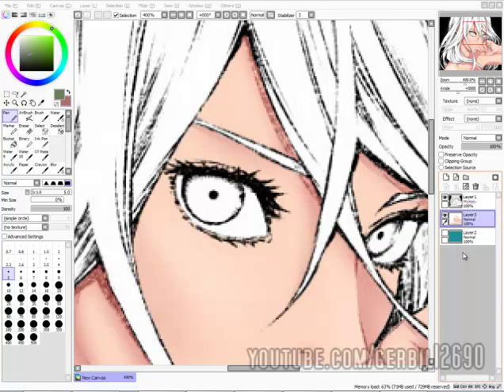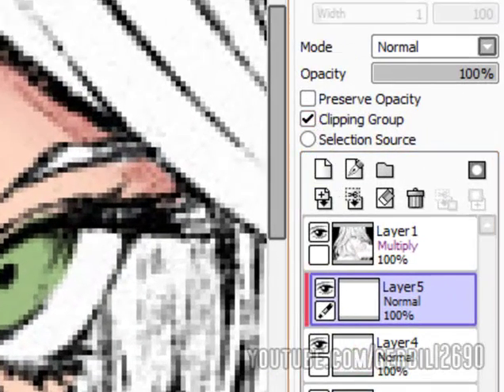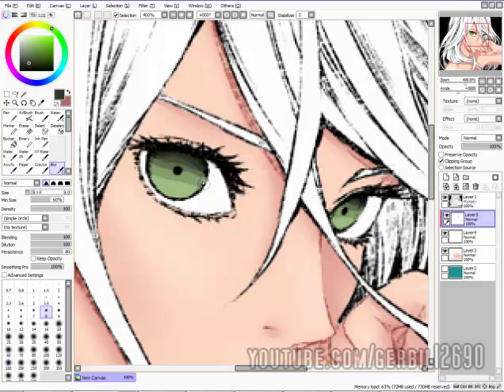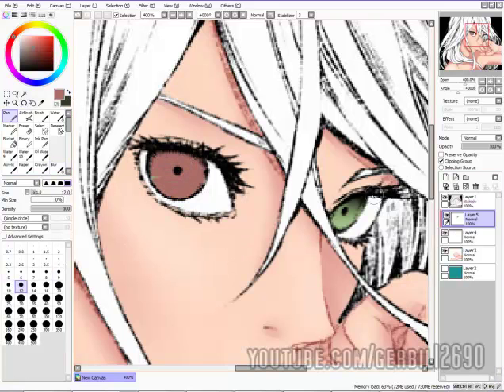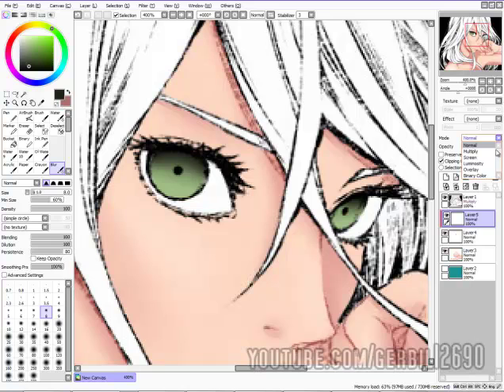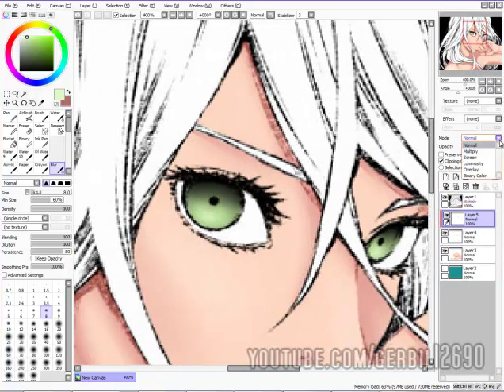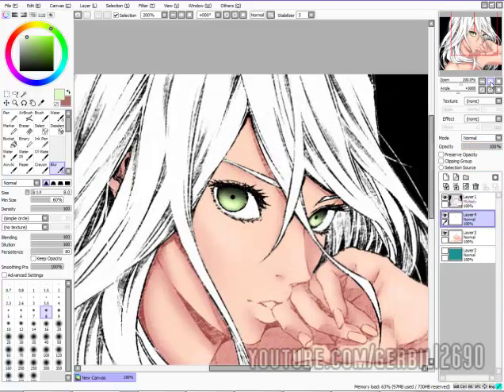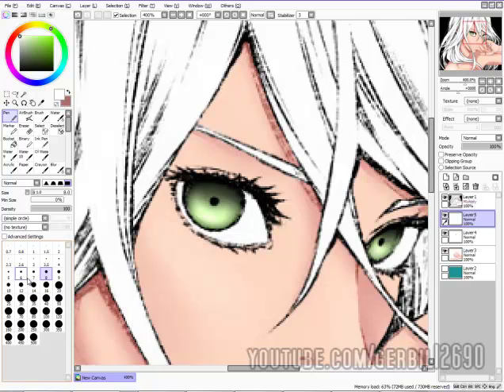How To: Color Eyes In Paint Tool Sai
This is LONG overdue.
I originally made one that I needed to speed up parts.
But my editing software does not want to let me speed things up properly anymore :/

Anywho.
Hope this helps :3
This can be used in other programs minus Luminosity.
Try overlay.